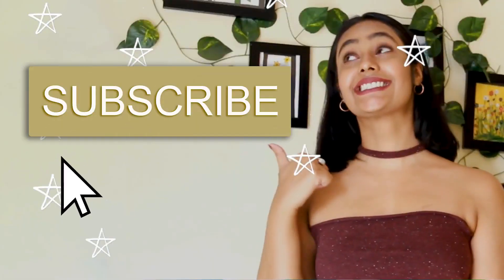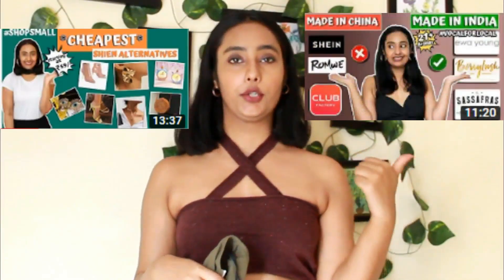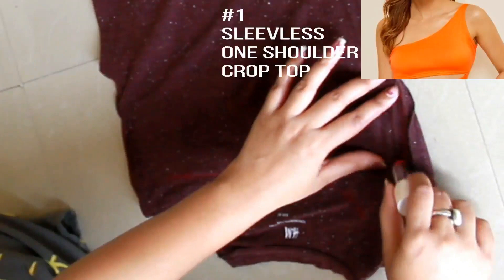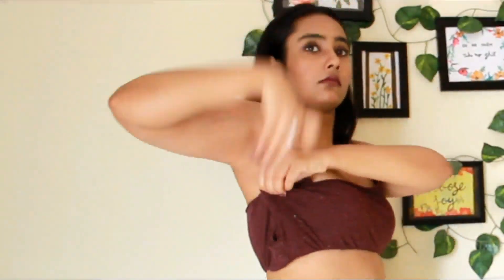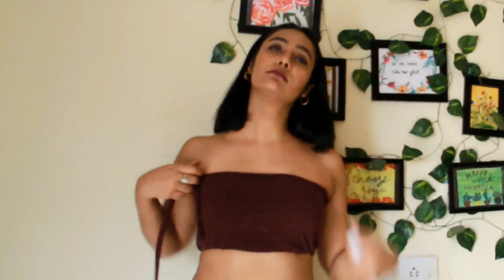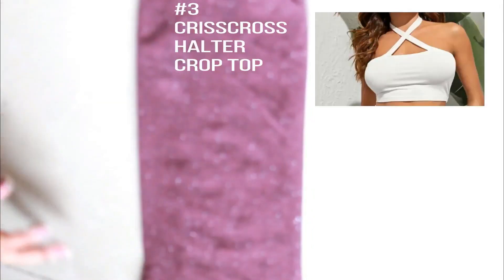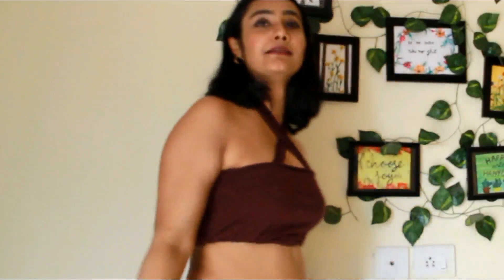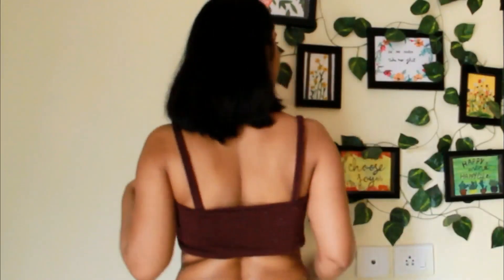Shein alternatives?? DIY Shein Crop Tops anyone can make! | Sukriti Saini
Hi! Thank you for stopping by on my channel. In this video, titled 'Shein alternatives?? DIY Shein Crop Tops anyone can make! ' show you ways to make 4 crop tops from a single t-shirt that too without sewing.

I hope you like this video of mine on Shein alternatives?? DIY Shein Crop Tops anyone can make!

See you soon. Till then take care.
Lots of love!
Bye!